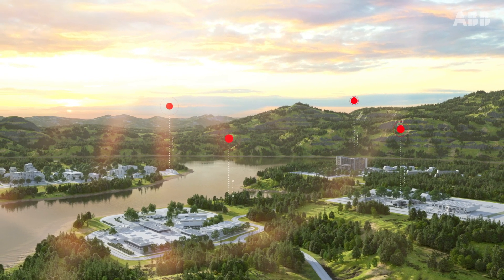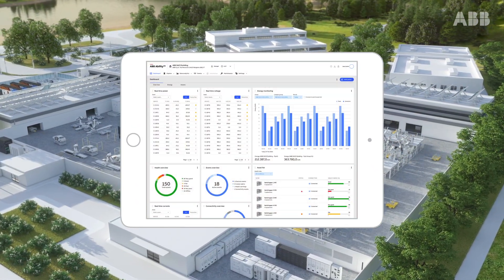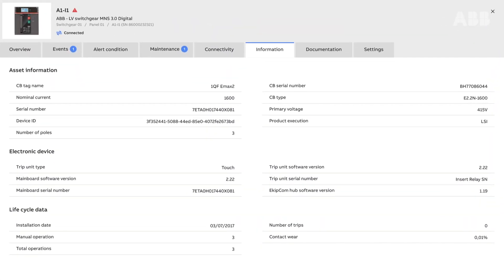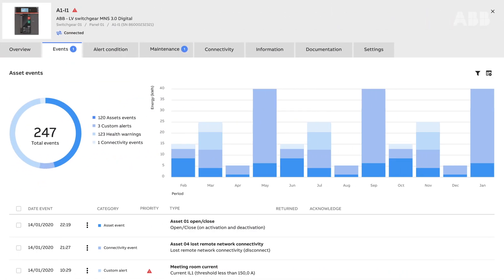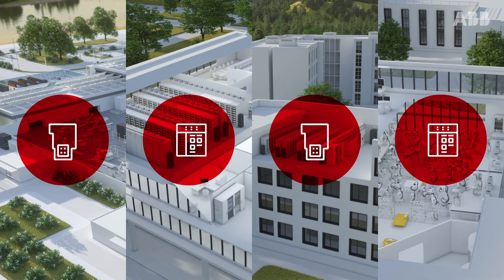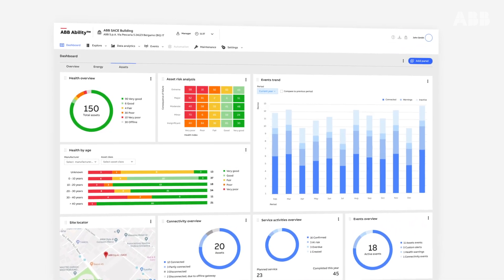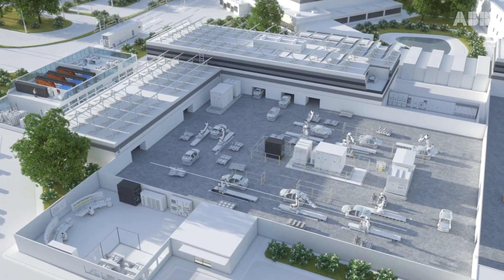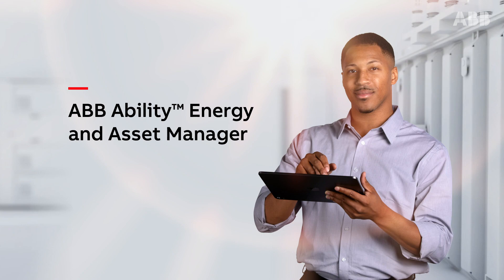ABB Ability™ Energy and Asset Manager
ABB Ability™ Energy and Asset Manager is a state-of-the-art cloud solution that integrates energy and asset management in a single intuitive dashboard. Providing full remote visibility of asset and electrical-system behavior, ABB Ability™ Energy and Asset Manager provides insights that help you minimize cost and risk and maximize performance and safety across your operations.